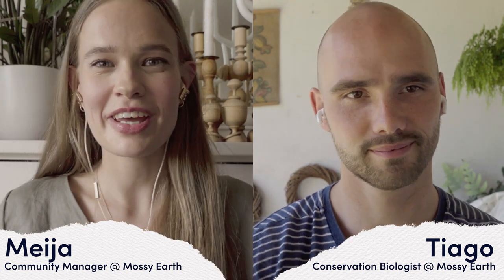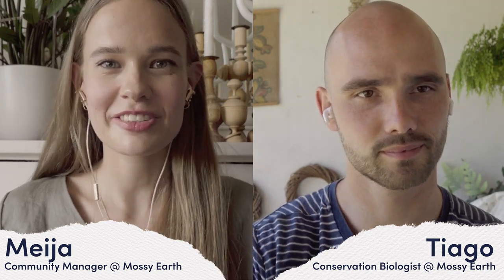Safeguarding the Lesser Blind Mole Rat - PROJECT DISCUSSION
A discussion with biologist Tiago to learn more about our project to safeguard the Lesser Blind Mole Rat.

The lesser blind mole rat, a peculiar underground rodent, has been rediscovered in Croatia. Thought to be regionally extinct, sightings of this small subterranean mammal provide new hope for the future of the species in the country. Spending most of its life underground building complex tunnel systems, these mole rats have an interesting effect on the areas they inhibit. As ecosystem engineers, their burrowing behaviour affects soil structure and species composition. Having already suffered a difficult past being branded as agricultural pests, we are working quickly with partners, BIOTA, to prevent the Croatian population from vanishing again. This mission begins with addressing a knowledge gap through detecting the newly discovered population using eDNA analysis and assessing their status and threats.

You can learn more about our projects by searching Mossy Earth and visiting our website.